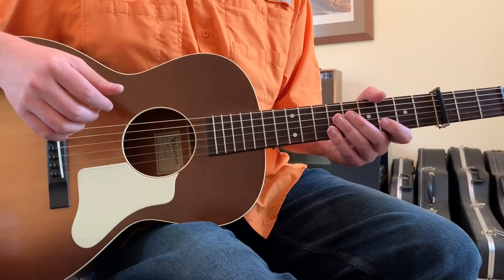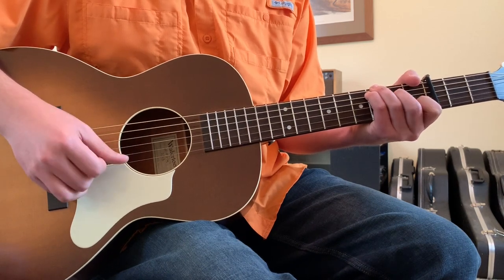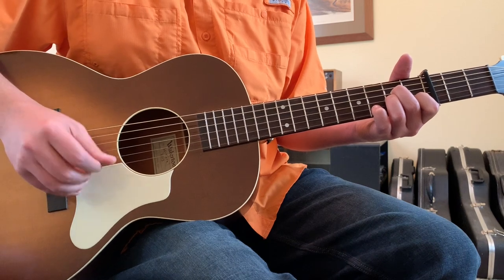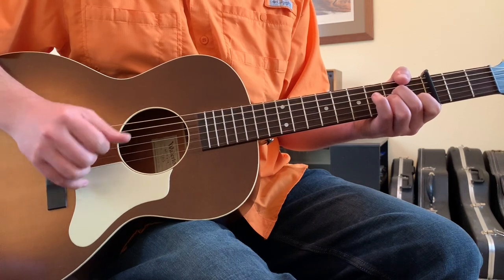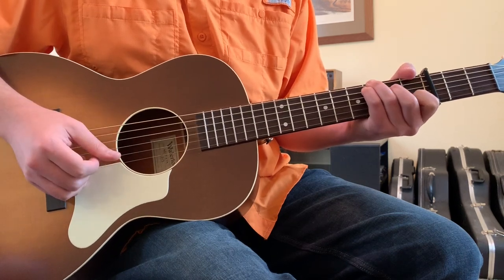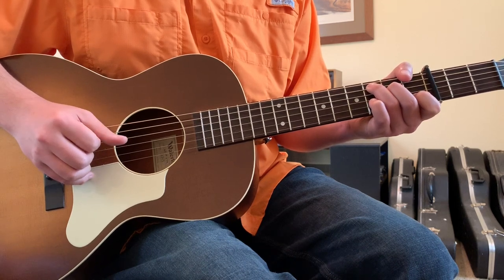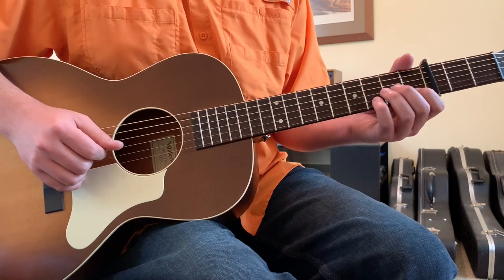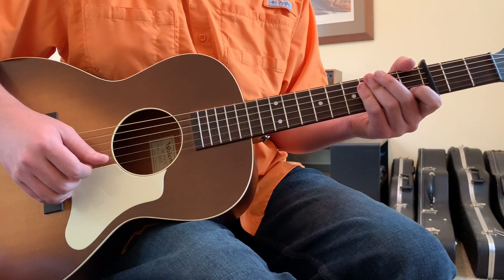Nathaniel Rateliff And It's Still Alright Guitar Lesson, Chords, and Tutorial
There are lots of lessons and tutorials out there... this is the only one that definitively teaches you how to approach this Nathaniel Rateliff song, And It's Still Alright. Here, you'll learn the chords and movements to And It's Still Alright. This And It's Still Alright tutorial correctly shows how to execute the song in the proper key, while teaching rhythm consistent and sensible to how Nathaniel Rateliff plays guitar.